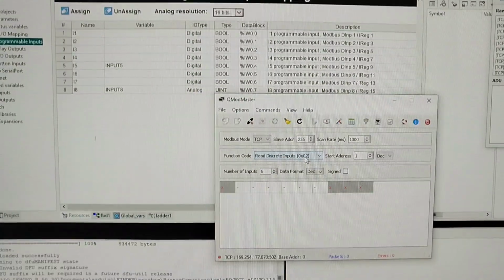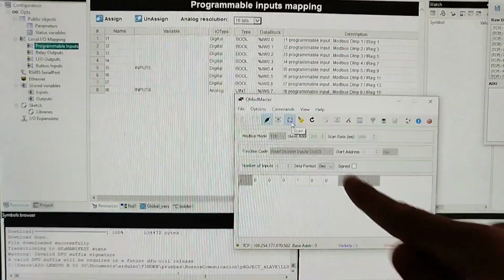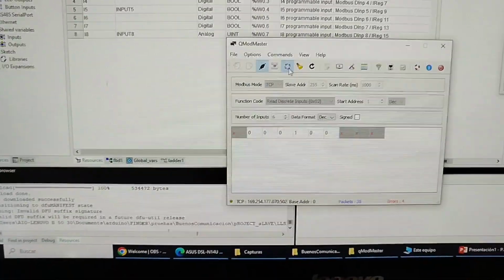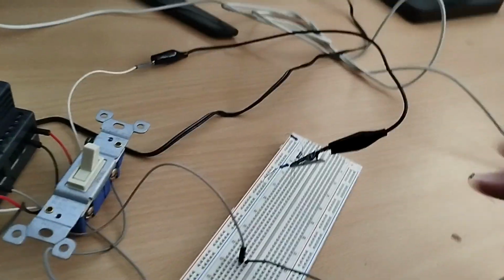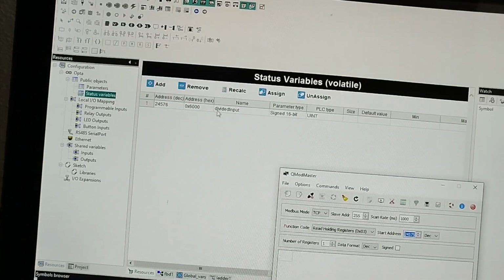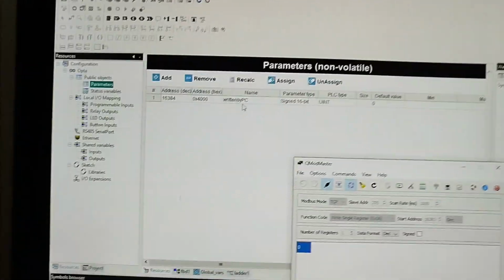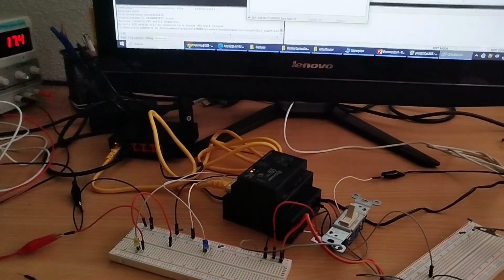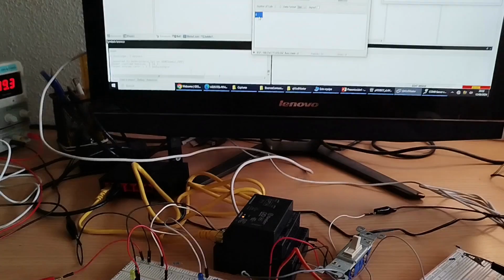ARDUINO OPTA as SLAVE with ETHERNET TCP MODBUS - Part 2/2 - COMMUNICATION DEMONSTRATION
Chapters:
00:00 Input read
03:00 Reading Holding Registers
03:49 Sending Integers
04:55 Sending Booleans